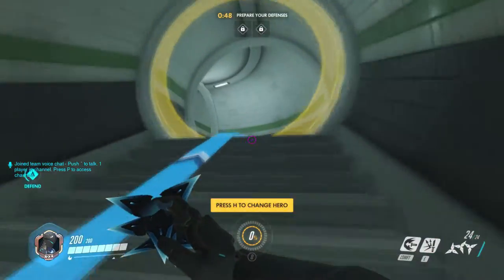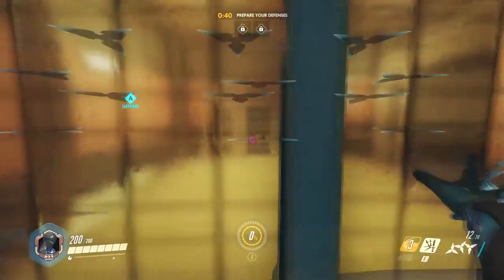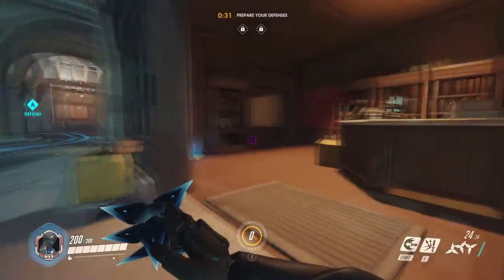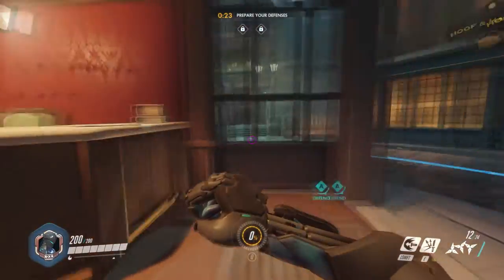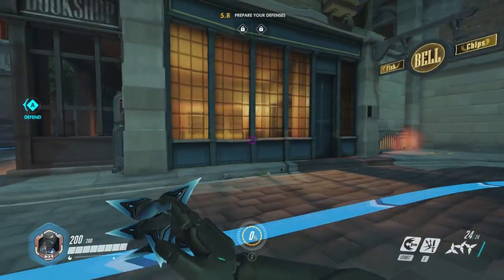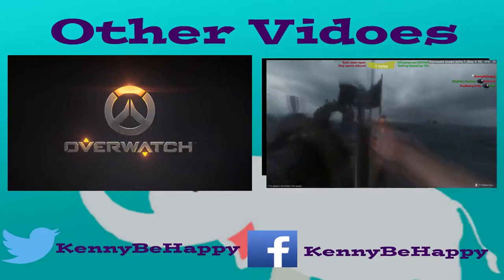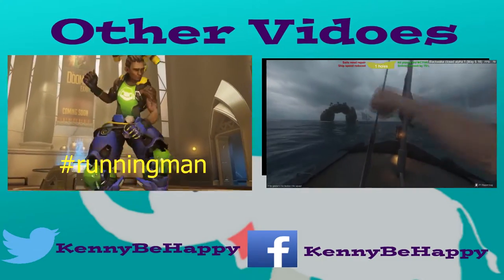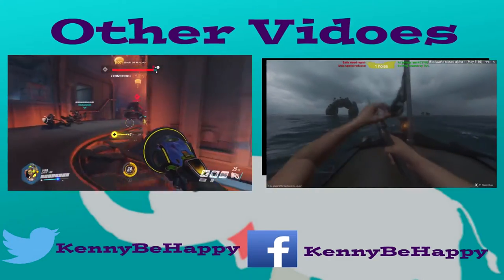Mystery Window - Overwatch ( Map Design)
Mystery window within King's Row map on Overwatch! Illuminati/X-Files